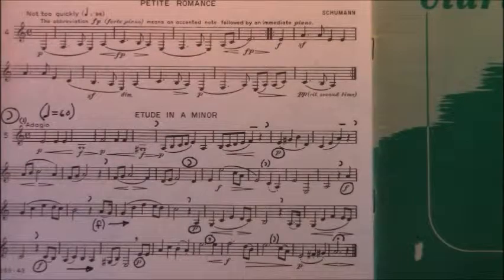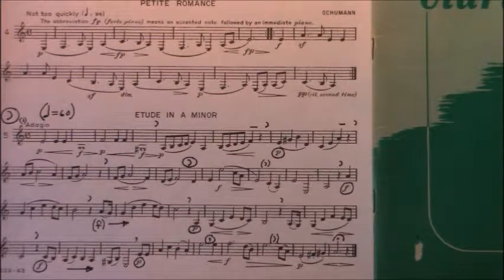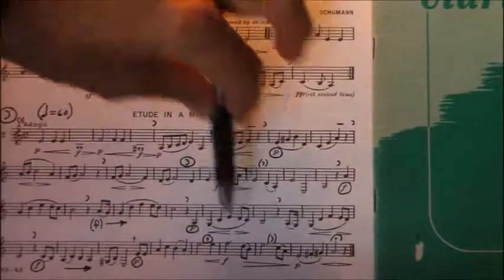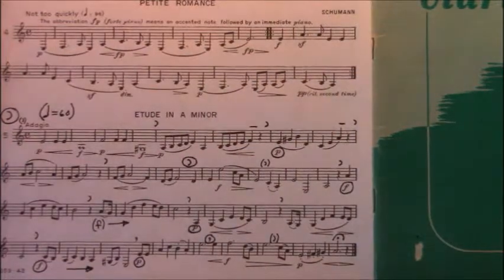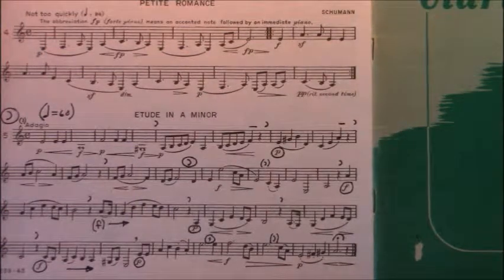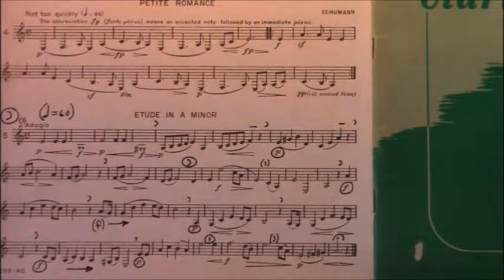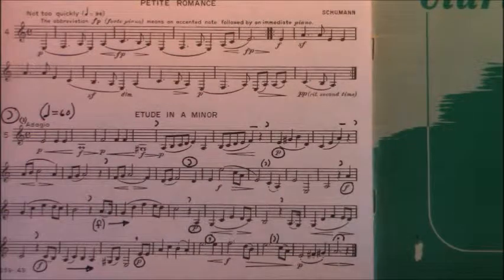2013-14 North Carolina Middle School All-State Band Required Etude-Bass Clarinet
Mini Lesson and Performance